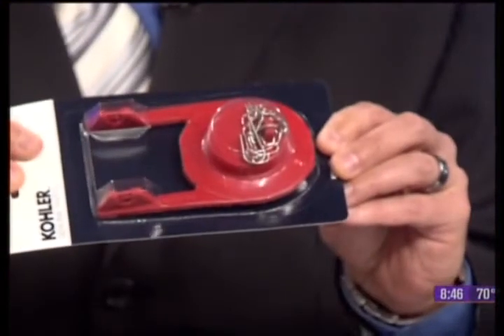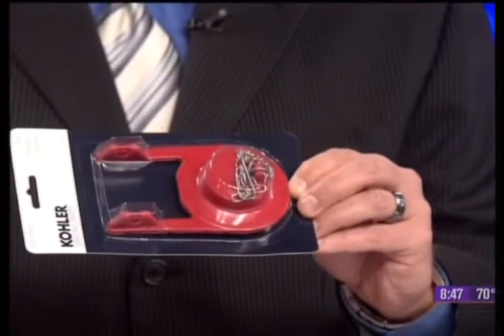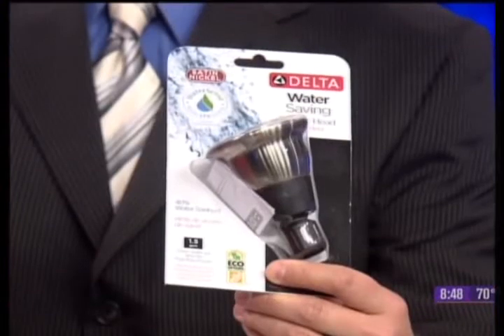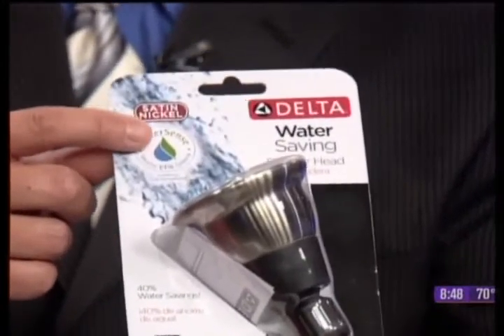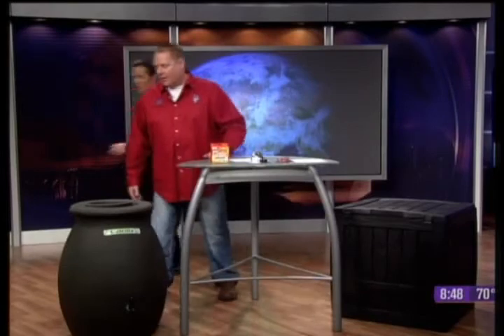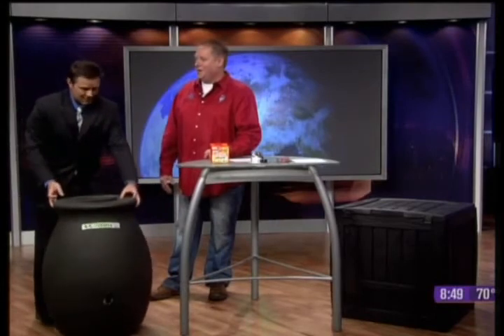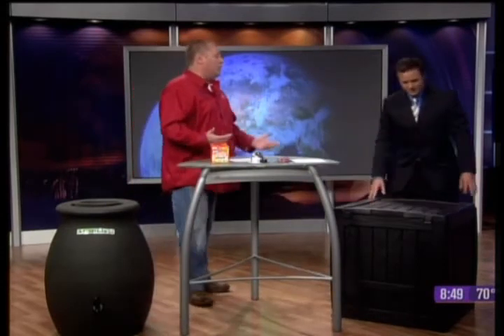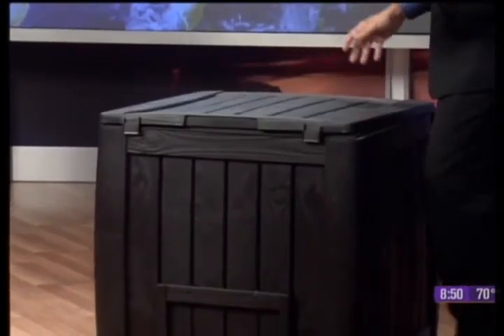R2K Plumbing Videos: Good Morning Arizona -April 22nd 2013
John Smith the Arizona Green Plumber is a guest on Good Morning Arizona. He talks about water conservation this Earth day and has some great tips. Must See green plumbing video!

R2K Plumbing & Drain is a full-service plumbing company serving Pima and Maricopa counties in southern Arizona. As such, we can assist you with everything from a simple faucet replacement to your more complex plumbing projects. Keep in mind, we also offer eco-friendly plumbing services and products. Be sure to check out our services page for a full list of rates and services.